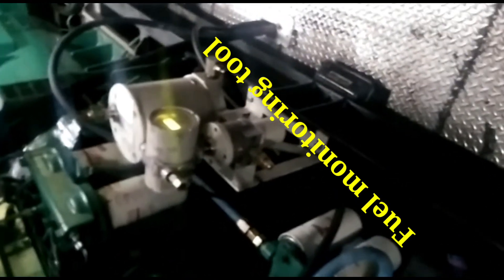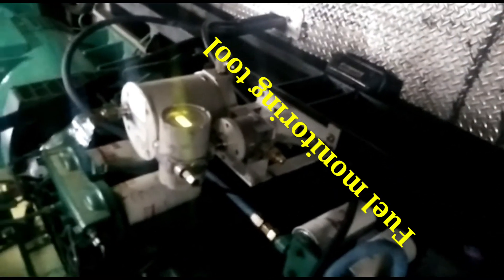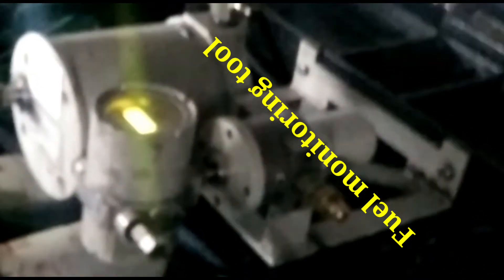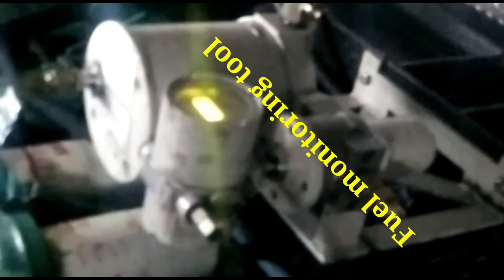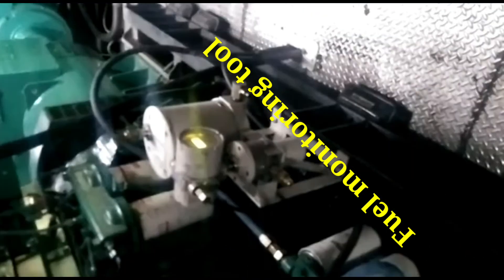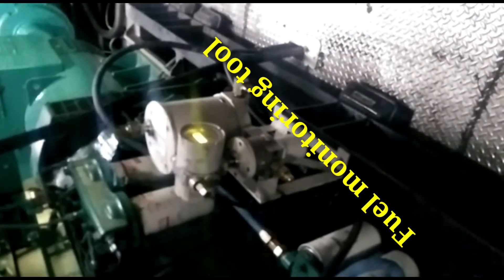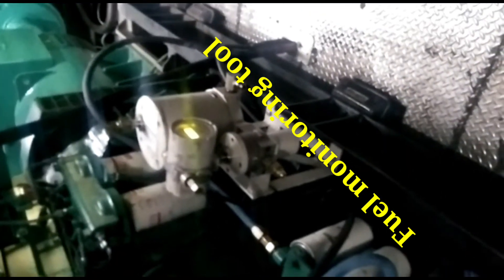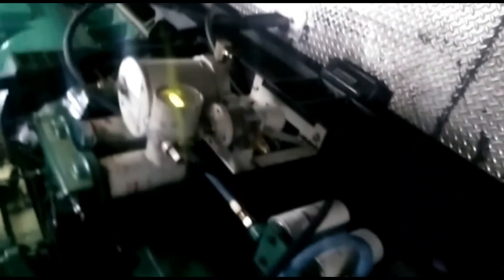Tools- Fuel Monitoring tools, How to use. (English)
how to use Fuel Monitoring tools